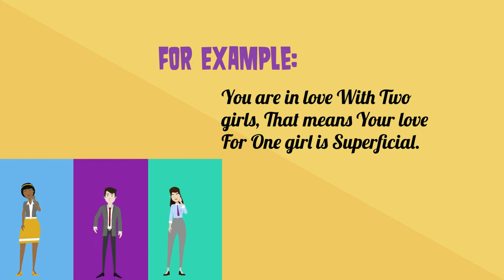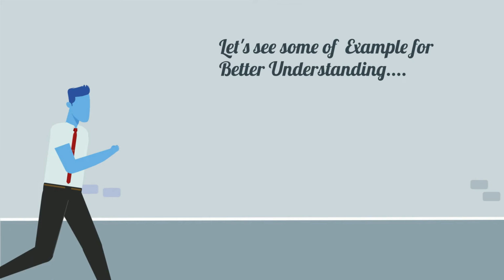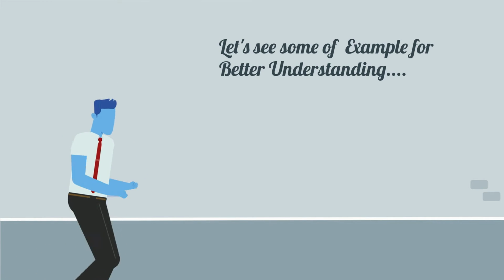IELTS Advanced Vocabulary Lesson || Improve Your English Vocabulary || Episode-10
A special English Vocabulary series to learn a new English word daily and understand how to use it in your daily English conversations. Until The Lockdown  is over, I am sure this series would help you build a powerful English vocabulary and help you speak English fluently and confidently.. Thanks.